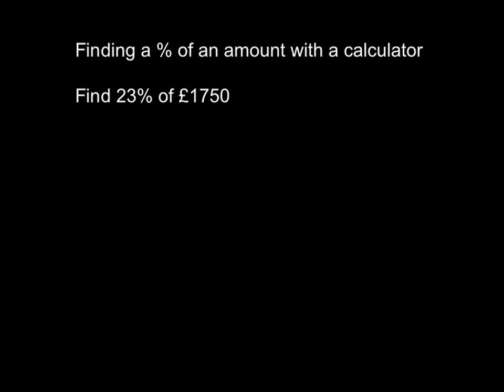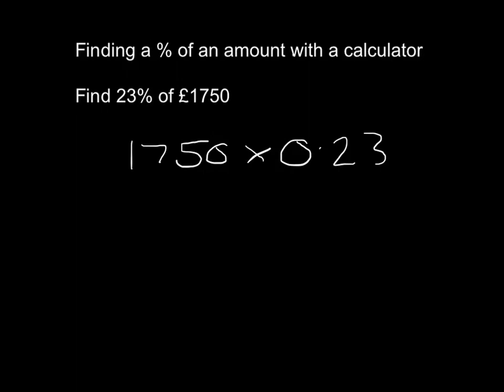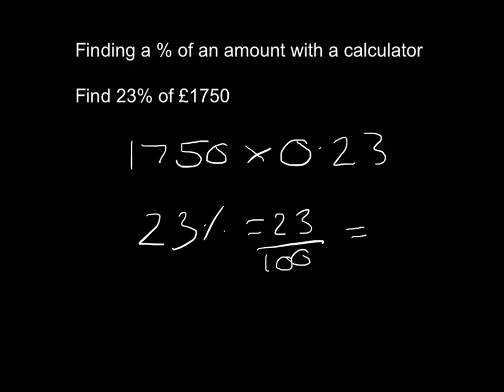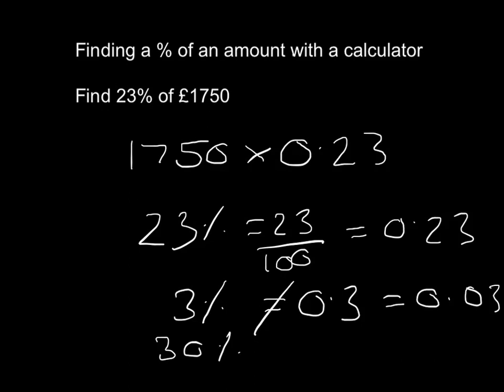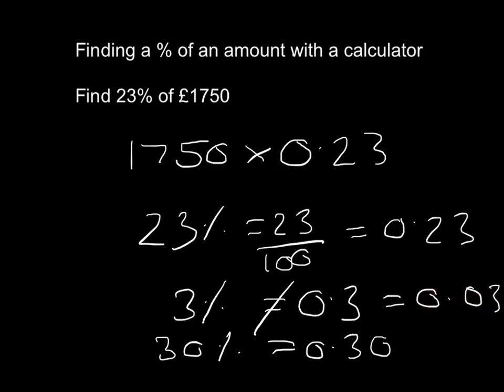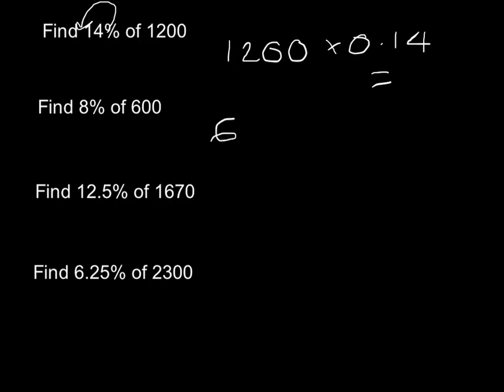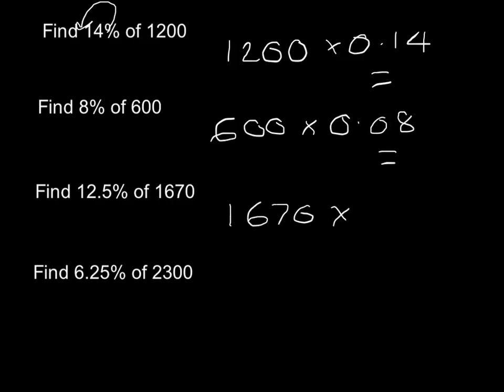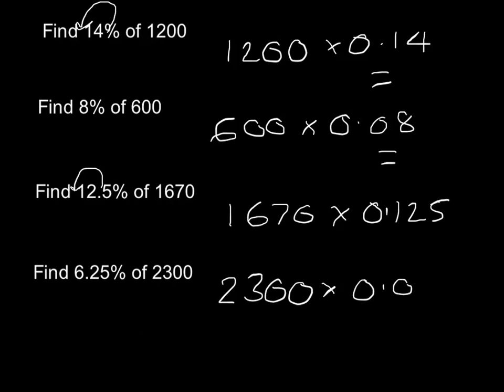Finding a percentage using a calculator